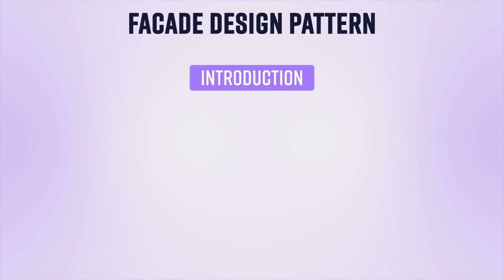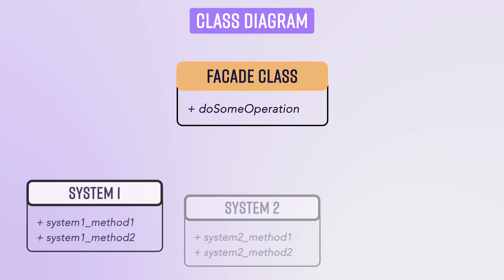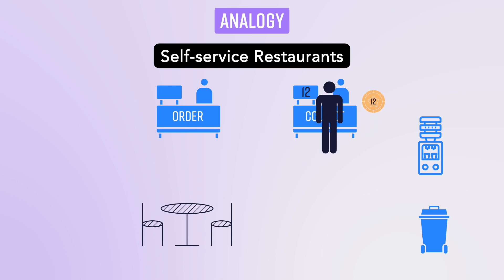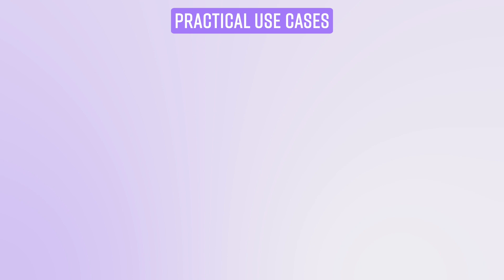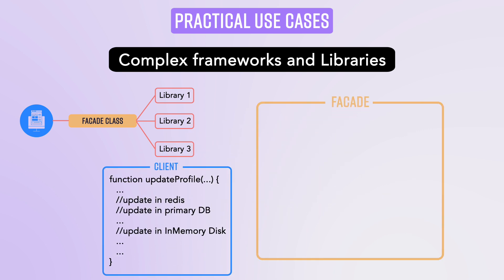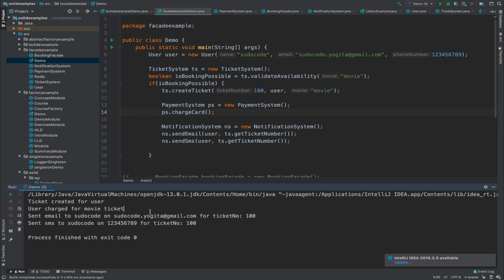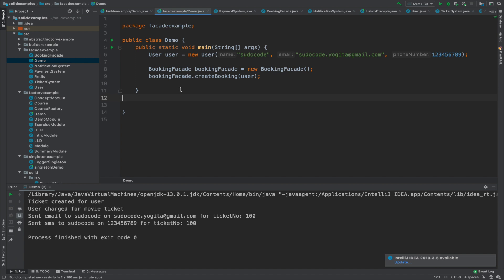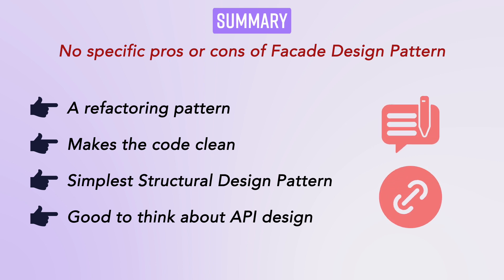How to design classes for bookmyshow like app using Facade Design Pattern | LLD | Low Level Design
Learning system design is not a one time task. It requires regular effort and consistent curiosity to build large scale systems. Moreover, every system has different requirements and meeting them requires expertise and people with varied and specific knowledge. There are a lot of resources to learn through videos. But not everyone enjoys that mode of learning. Instead some people understand things better by reading and thinking on the points put forward by the author. Such people can access these in different ways - blogs, articles and books. We have come up with this video to put light on one such aspect, that is - Low level Design for developing an admit card module for an app that generates admit card for various different universities.

About Us
Created and Instructed by:
Yogita Sharma

Post-production(editing, thumbnail etc) managed by:
CiKi

Colors and design by:
Naini Todi

Timestamps:
0:00 - What will be covered?
0:32 - Introduction to Facade Design Pattern
1:13 - Class Diagram
2:06 - Analogy with a restaurant
3:51 - Practical use-case
4:56 - Code walk-through
7:30 - Summary
8:10 - Outro